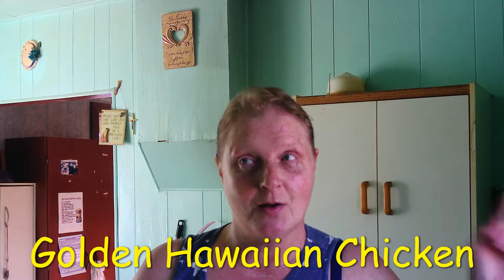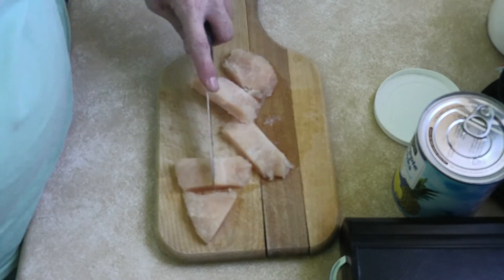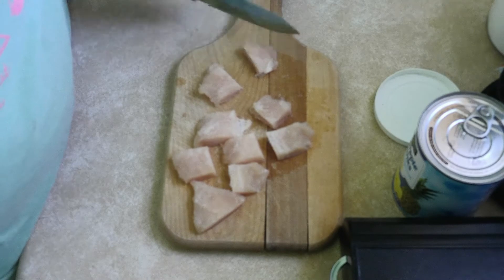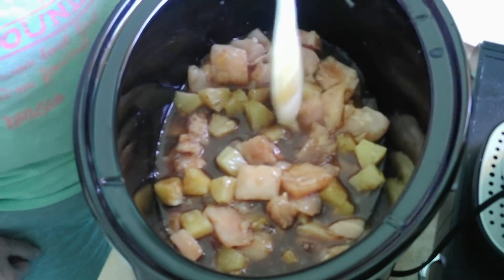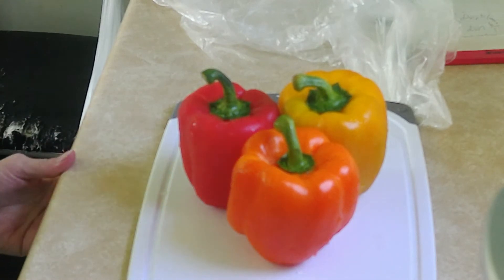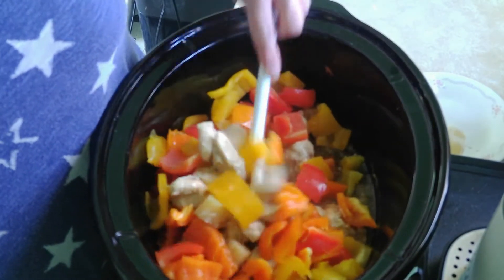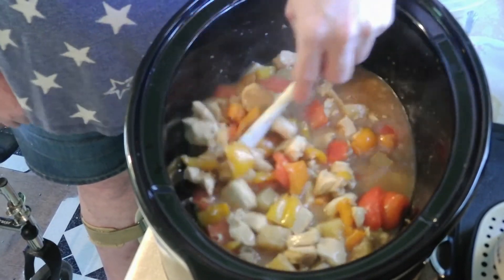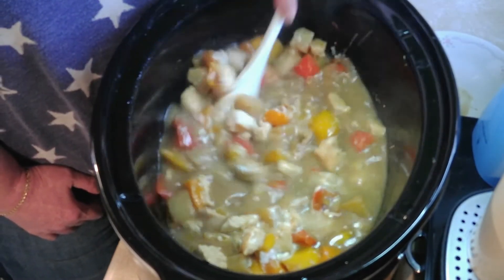Golden 🍏 Hawaiian 🌺 Chicken 🍗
3 lbs chicken
1 (20 oz) can pineapple
1/4 cup soy sauce
1/4 cup honey
1/2 cup brown sugar
3 bell peppers
2 tbsp corn starch & 2 tbsp water
Cook on low for 6 to 8 hours